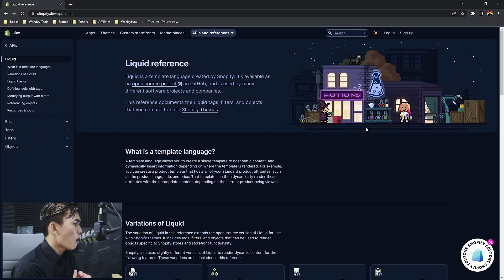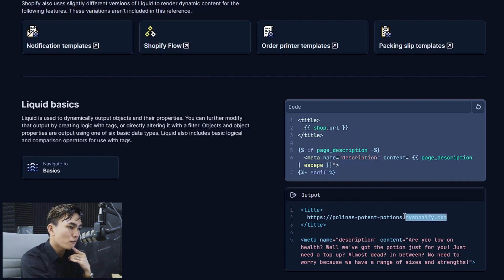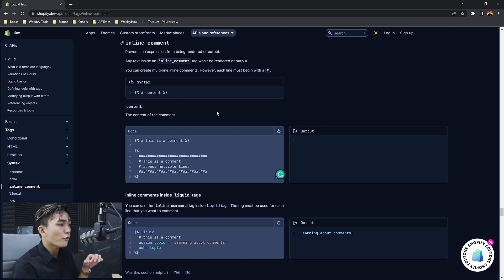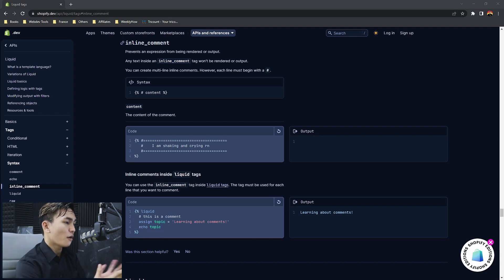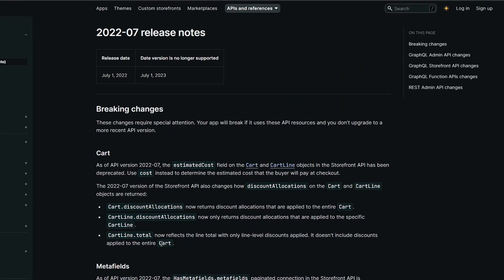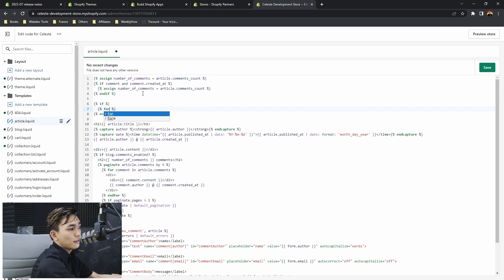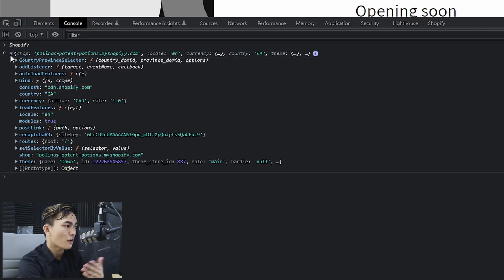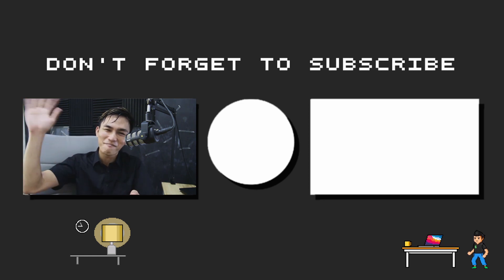The New Shopify Dev Documentation for Liquid is AMAZING right now!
The new documentation for Shopify Liquid is making me very happy right now! If you're not aware of this, Shopify has recently updated the documentation of Liquid and it is not interactive! Let's take a look at it together in this video.

Wanna learn more about Shopify Theme Development? Take a look at my course: